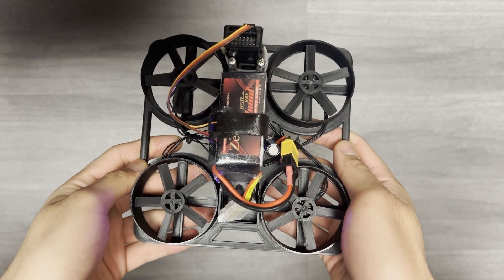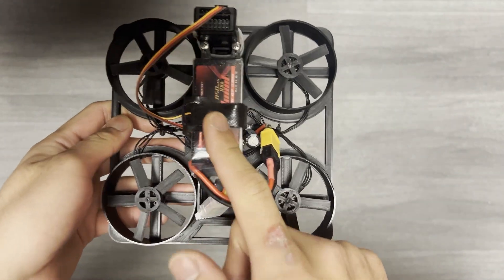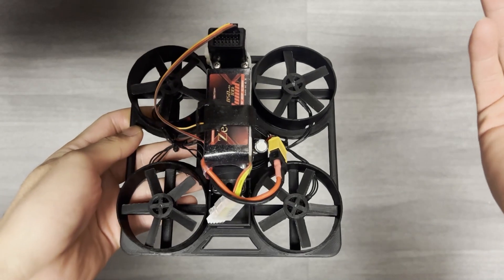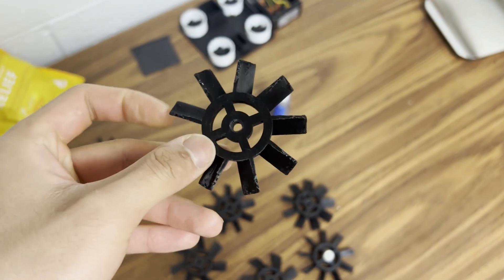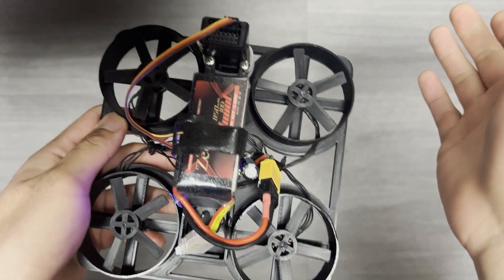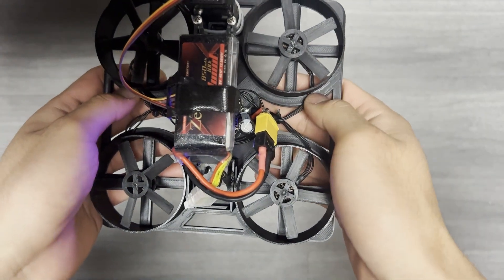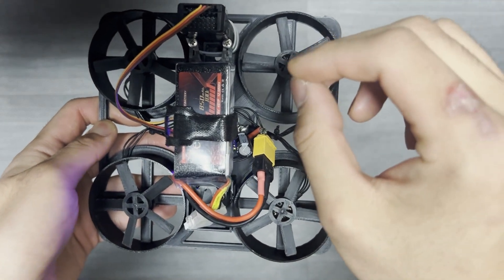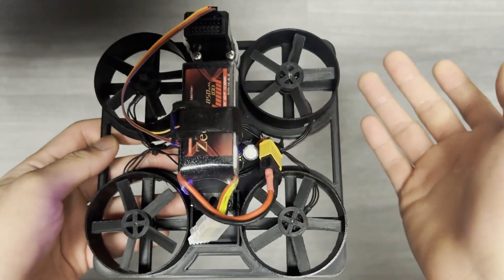Ducted 3D Printed Quadcopter Update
Referenced paper: Performance Study of a Ducted Fan System, rotorcraft.arc.nasa.gov/Publications/files/Abrego2_AHS02.pdf